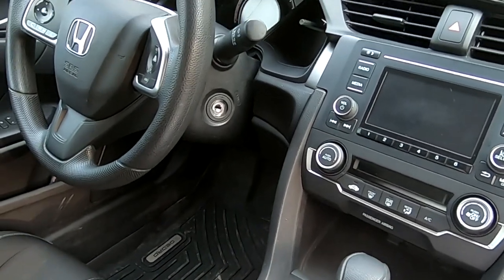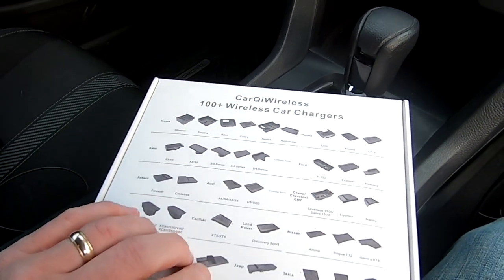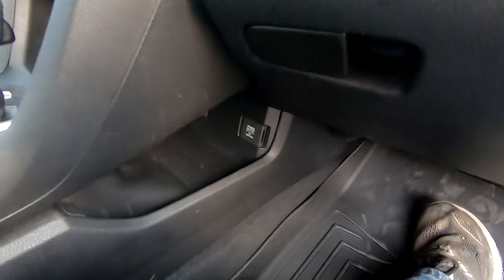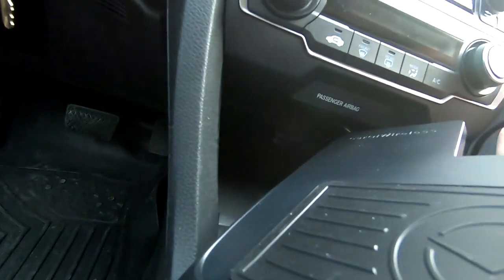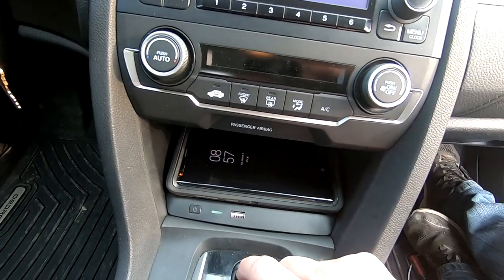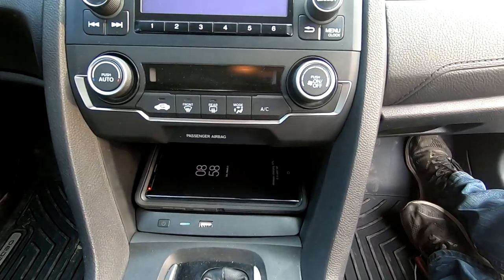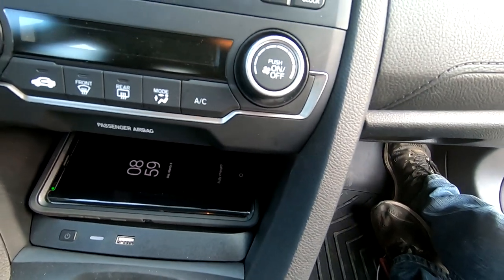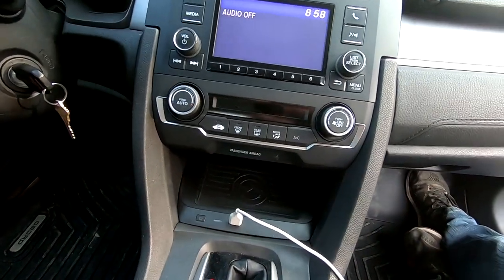2016-2021 Honda Civic Wireless Charger Installation and Review CarQiWireless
I'm doing a quick installation and review of the CarQiWireless charger for my 2018 Honda Civic. This charger installs quickly and looks like a factory installation.  Links to purchase are below (Amazon Paid Links)
Purchase on Amazon
Website for Wireless Charger
Fast charger adapter for Samsung products